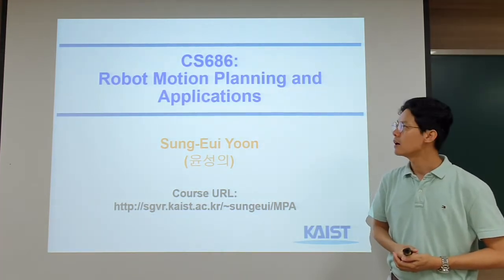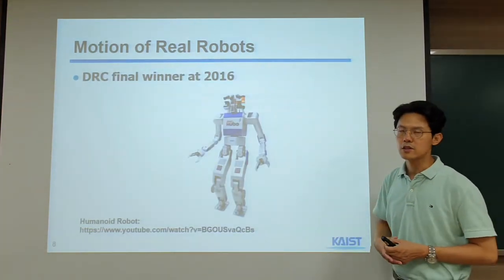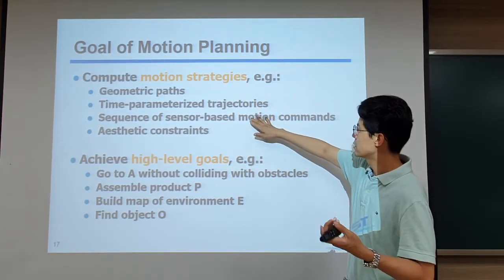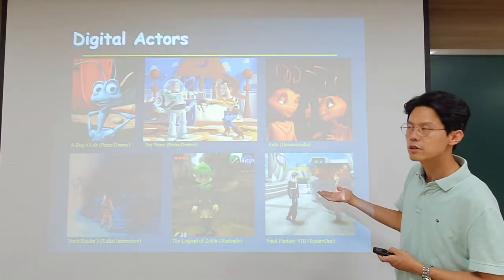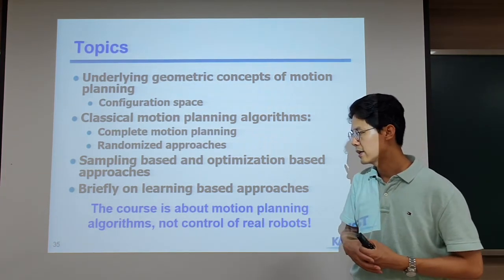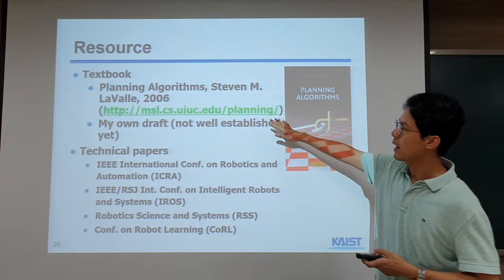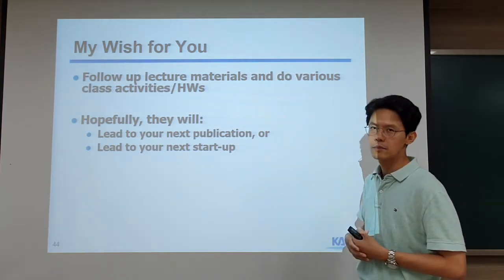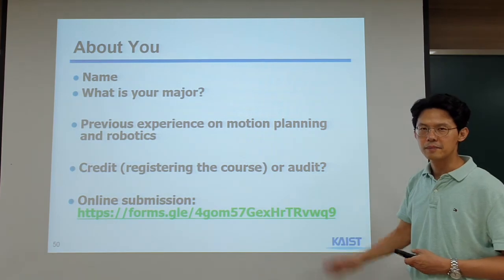CS686: 1. Class Overview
We talk about class overview, grading policy, and HWs.